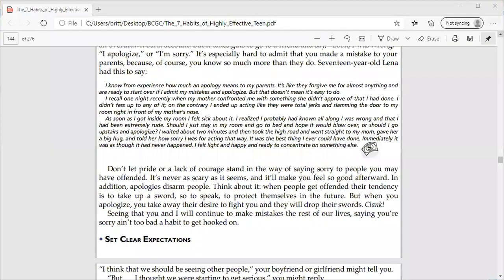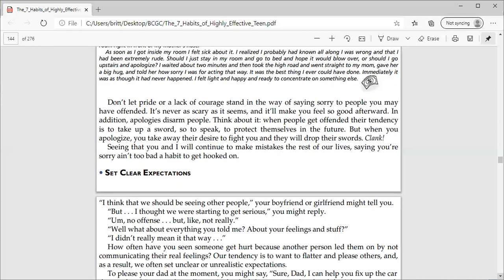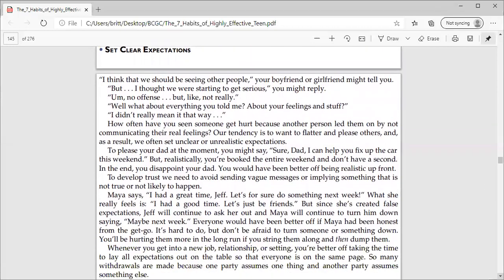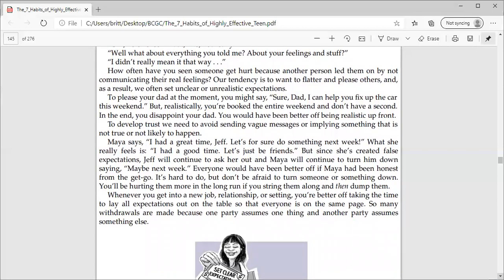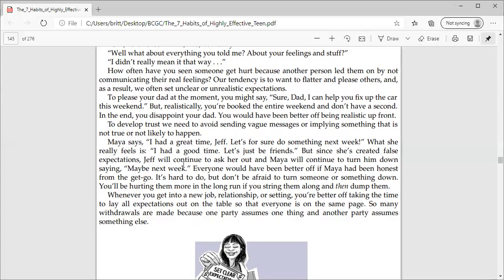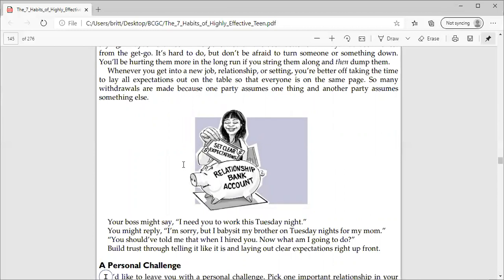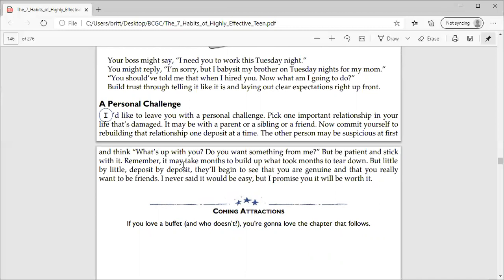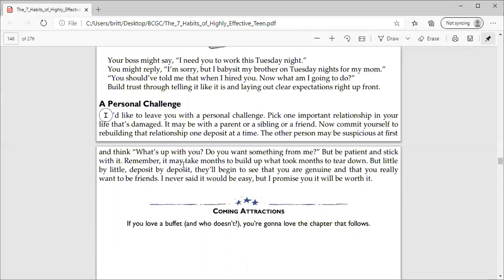6-8 ELA Video #54, Lesson 27